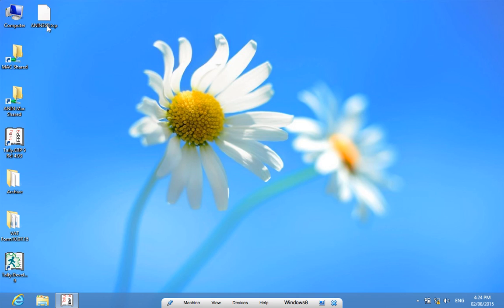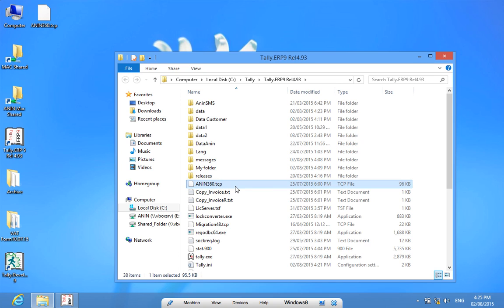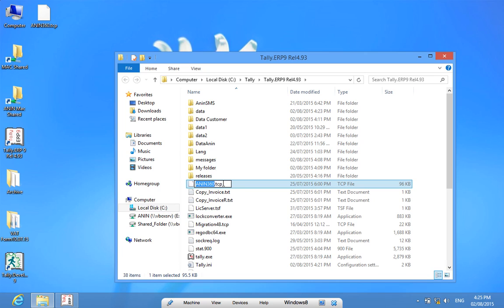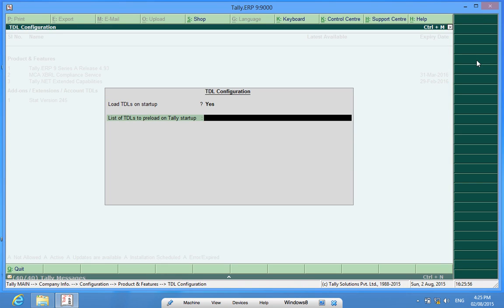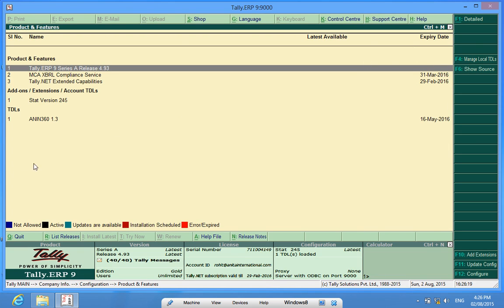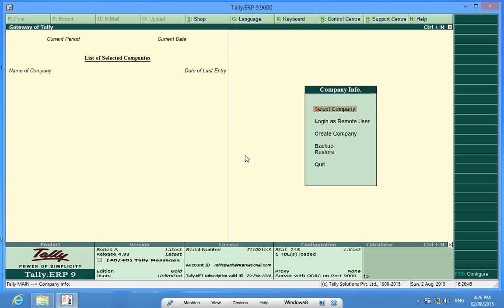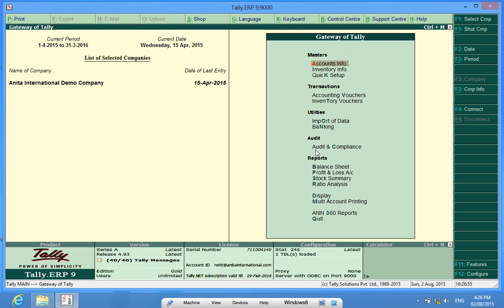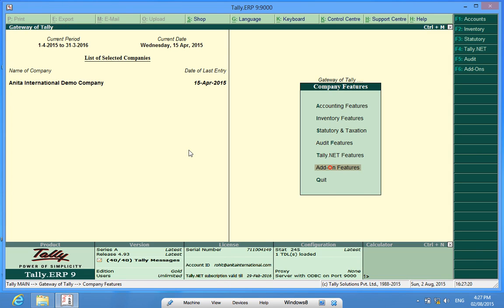Tally.ERP9 : How To Load TCP File or Tally Customization / Tally Add Ons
Tally Tutorial : How To Load TCP File / Add Ons in Tally

Team ANITA INTERNATIONAL